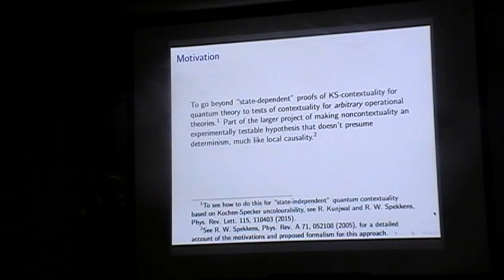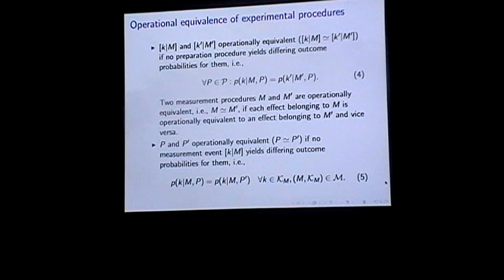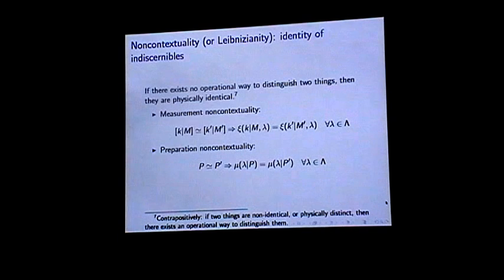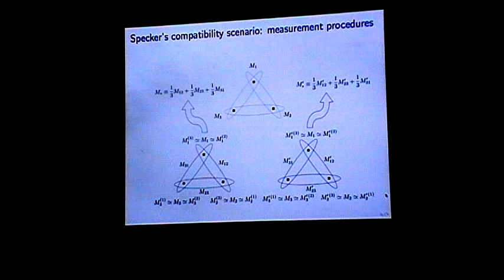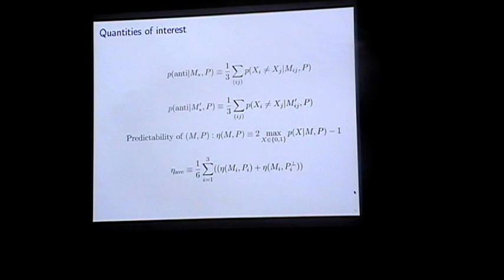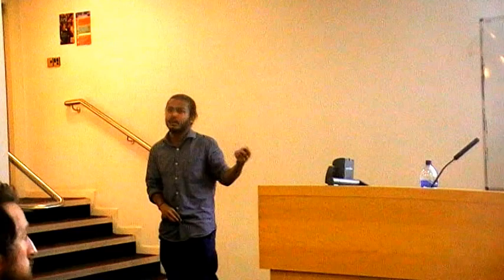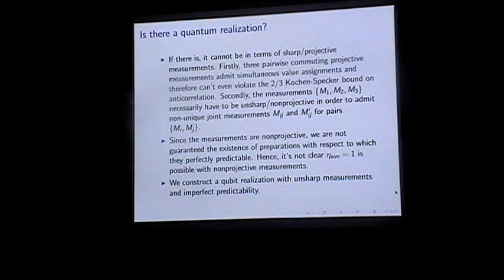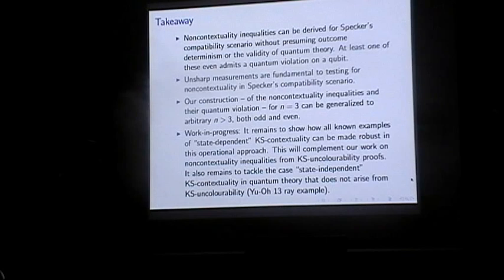Ravi Kunjwal: "Noncontextuality inequalities for Specker’s compatibility scenario"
Abstract: We derive operational noncontextuality inequalities for the simplest compatibility scenario capable of exhibiting contextuality: Specker’s scenario. In doing this, we show how to rehabilitate the so-called "state-dependent" proofs of quantum contextuality to tests of contextuality for arbitrary operational theories. We explicitly take into account the lack of perfect predictability of measurement outcomes in realistic experiments. Too much noise would render these inequalities impossible to violate, unlike the case of Kochen-Specker type inequalities which fail to take noise into account. We also construct a quantum realization of Specker’s scenario and demonstrate a violation of our theory-independent inequality. Specker’s scenario involves three two-outcome measurements that are pairwise jointly measurable but need not be triplewise jointly measurable. It is the minimal scenario in which contextuality with respect to joint measurement contexts can be expected to manifest itself and our analysis provides a robust noncontextuality inequality for this scenario. We also generalize our analysis to arbitrary n-cycle scenarios.